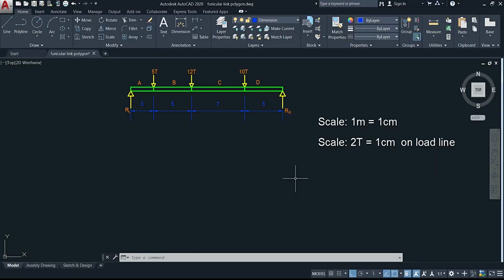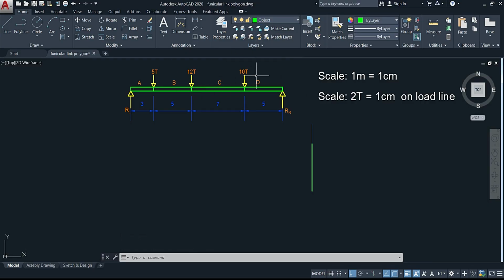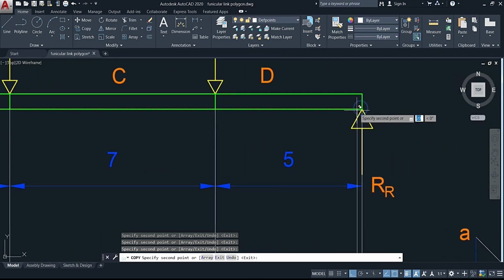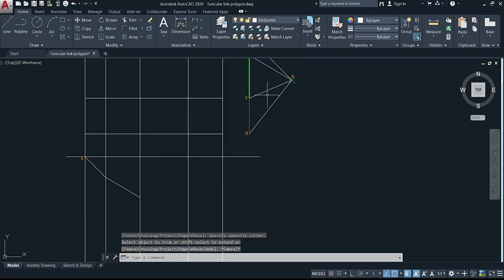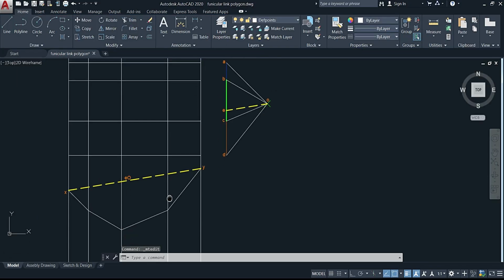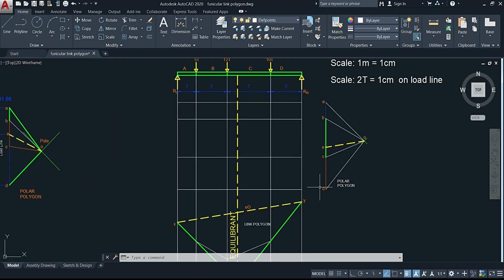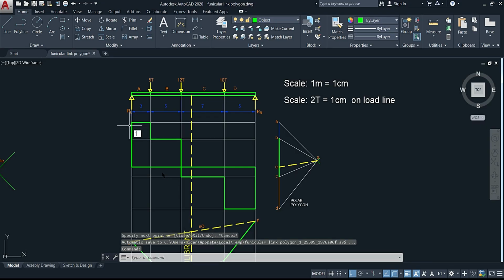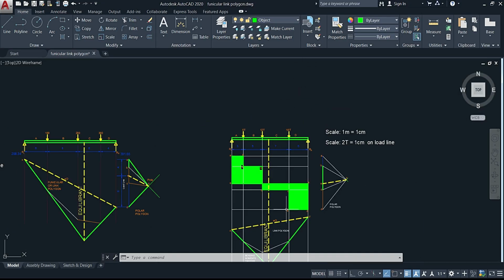CAPE BMED Structural Analysis – Graphical Shear Force & Bending Moment Diagrams Polar & Funicular Po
This is Part 2 of the CAPE BMED Structural Analysis series on graphical statics.

Building directly on Part 1, this video completes the analysis by showing how to graphically determine the shear force diagram and bending moment diagram using the polar polygon and funicular (link) polygon.

In this lesson, you will learn how to:
Use the funicular polygon to determine internal forces
Graphically construct the shear force diagram
Graphically construct the bending moment diagram
Interpret key features such as:
Points of zero shear
Maximum bending moment
Maintain accuracy and scale throughout graphical constructions

This method follows the CXC CAPE BMED syllabus and is essential for students who want to move beyond memorization and actually understand structural behaviour.

⚠️ Important:
If you have not watched Part 1, stop and watch it first. The reactions, polar polygon, and funicular polygon constructed there are required for this video.

📌 Part 1: Graphical Bending Moment Diagram & Reactions (Polar and Funicular Polygons)